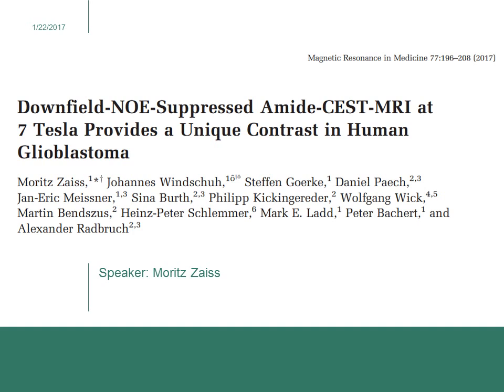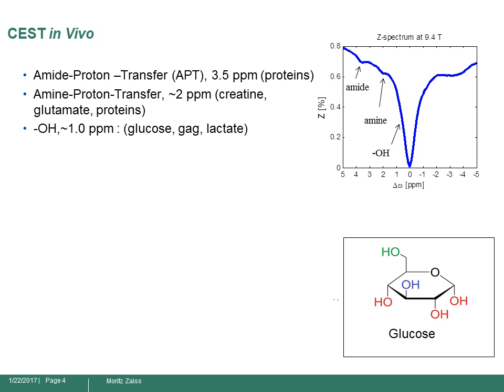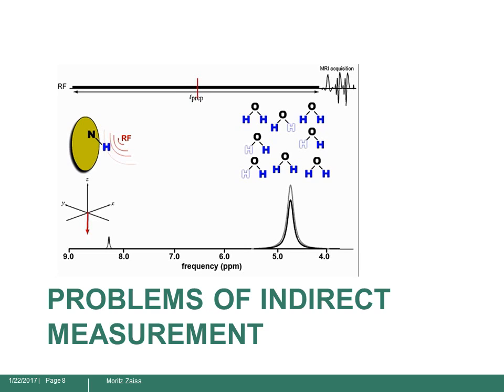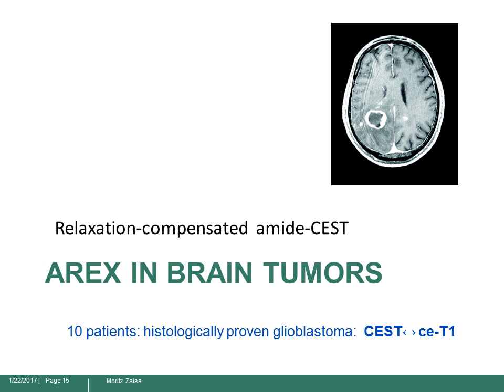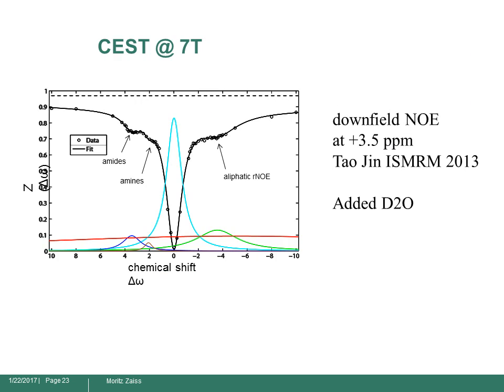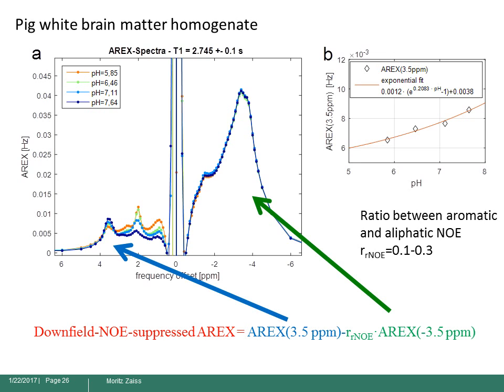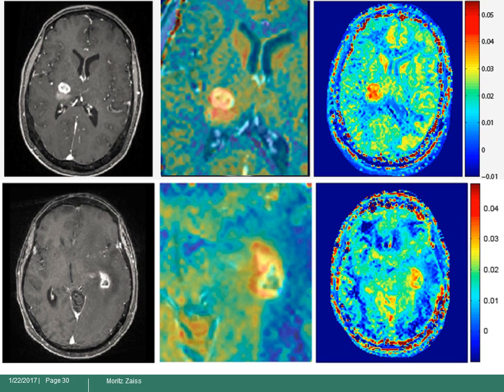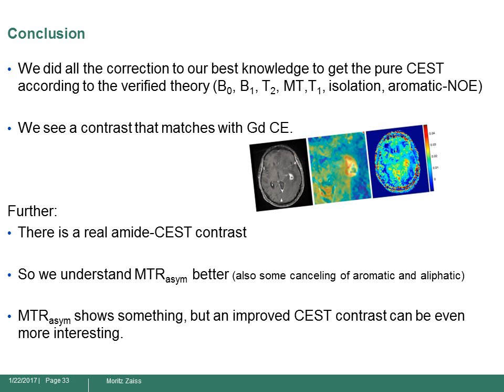Moritz Zaiss: Downfield-NOE-suppressed amide-CEST-MRI at 7-Tesla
An audioslide accompanying the MRM Editor's pick for January 2017,
entitled "Downfield-NOE-suppressed amide-CEST-MRI at 7Tesla provides a unique contrast in human glioblastoma" by Moritz Zaiss from Division of Medical Physics in Radiology, Deutsches Krebsforschungszentrum (DKFZ), Heidelberg, Germany.
HIGHLIGHTS:

- The objective is to show further evidence for the underlying downfield-rNOE (relayed-nuclear Overhauser effect) signal, and to propose a first method that suppresses the additional downfield-rNOE contribution to the amide-CEST (chemical exchange saturation transfer) contrast.

- The authors applied many possible corrections to get the pure CEST according to the verified theory including B0, B1, T2, MT, T1, isolation of different effects and downfield-NOE.

- The downfield-rNOE-suppressed amide-CEST contrast matches very well with the gadolinium contrast .